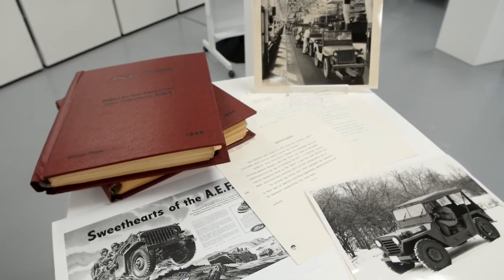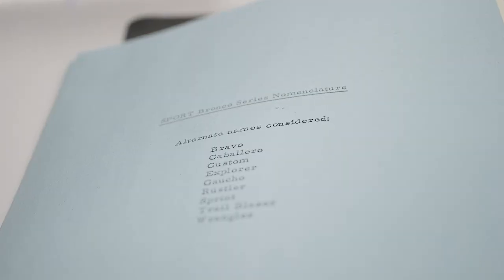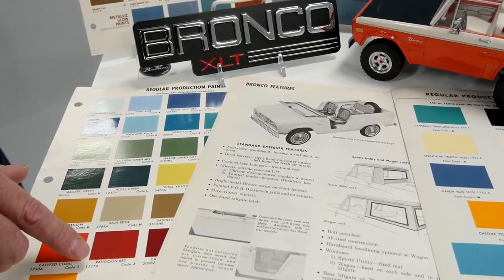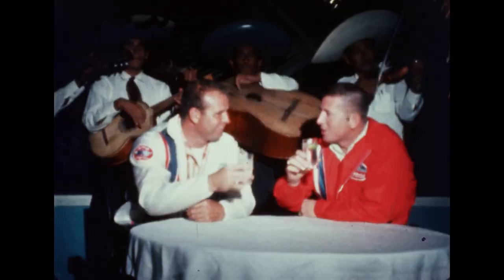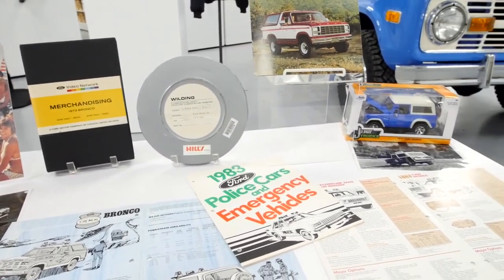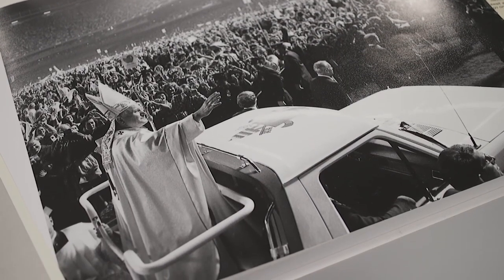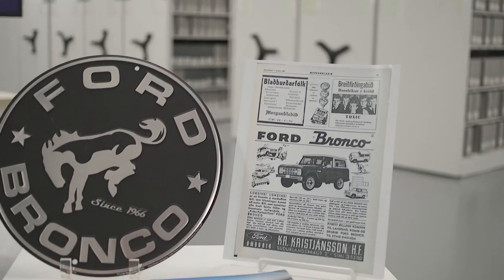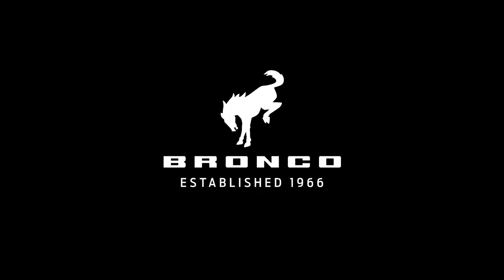History of the Ford Bronco - Bronco Archives with Ted Ryan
History of the Ford Bronco - Archives with Ted Ryan

DEARBORN, Mich., July 6, 2020 – Bronco is back! Ford is introducing an all-new Bronco brand featuring a new family of Built Wild™ SUVs, U.S. off-road driving schools and a unique community for owner and enthusiast engagement.

The all-new Bronco brand includes a Bronco two-door, first-ever Bronco four-door model and all-new rugged, small SUV, the Bronco Sport – and will be the only domestic brand of SUVs with standard 4x4. Ford is revealing the all-new models July 13 at 8:00 p.m. EDT across Disney network channels National Geographic, ESPN and ABC – as the Bronco reservation system opens.

Every Bronco model is engineered to deliver thrilling and confident off-road experiences that build on the original 1966 Bronco DNA and racing heritage, with ingenious new updatable technologies and adventure-ready attributes created with today’s outdoor enthusiasts in mind.

“Bronco gave rise to the fun and versatile off-road SUV in 1966, becoming the first enjoyable sport utility vehicle for those who wanted to live, work and play outdoors,” said Jim Farley, Ford chief operating officer. “Like the original, the all-new Bronco family is engineered to take you to epic places, with capability to deliver confidence on any type of terrain.”

Built Wild

Bronco’s new Built Wild brand positioning comes to life in this short film that offers glimpses of the all-new 2021 Bronco two-door, four-door and Bronco Sport models in the wild.

For the Bronco brand and its all-new Bronco two-door, four door and Sport models to be superior off-road vehicles, all three vehicles deliver on the brand’s three Built Wild principles:

Built Wild Extreme Durability Testing – These elevated Bronco torture tests ensure toughness across thousands of lab, proving ground and real-world extreme challenges in the toughest and harshest climates
Built Wild Capability – Confidence to go over any-type of terrain (G.O.A.T.), provided by standard 4x4 and an exclusive terrain management system, plus unique Bronco-variant architectures with class-leading levels of capability and suspension technology
Built Wild Innovative Design – Broncos are the future of off-roading and deliver off-road ingenuity, new design innovations coupled with heritage-inspired DNA, plus new-levels of personalization that can flatter the novice and challenge the expert adventure seeker
Ford’s off-road SUV expertise traces back to World War II, when the automaker was part of a government competition to build rugged carry-all utilities for GIs in the battlefield. Ford’s entry was called the GP, for General Purpose. More than 270,000 Ford GPs were built for Allied forces. GIs returning home bought Army surplus GPs for work and play, but they were too small and uncomfortable for civilian life, according to Ford research from the early 1960s, so Ford developed a more refined, spacious, yet durable off-road vehicle to meet this need – Bronco.

The original Bronco was nicknamed G.O.A.T. by Donald Frey, the Ford product manager who championed both Mustang and Bronco nameplates and challenged engineering teams to deliver “go anywhere roadability.” As an agile, sports-oriented off-road 4x4, Ford dubbed the original 1966 Bronco “a completely new line of sports-utility vehicles” at its reveal Aug. 11, 1965 – the first reference to “SUVs” from an American manufacturer.

Early Broncos had a rugged body-on-frame design with short front and rear overhangs, high ground clearance and a short wheelbase, for maximum off-road capability. Bronco’s toughness and agility at high-speed enabled off-road racers like Rod Hall and Larry Minor to capture an overall win at the grueling 1969 Baja 1000 – a victory that no other production 4x4 has replicated in 50 years.

Bronco holds a special place in popular culture and has been featured in more than 1,200 films and 200 songs. Since Ford ended production in 1996, Bronco SUVs have continued to grow in popularity with collectors and enthusiasts. With the January 2017 announcement of the return of Ford Bronco, valuations have skyrocketed, according to Barrett-Jackson, with the average first-generation Bronco sale price nearly doubling from $39,763 to $74,820 in just more than three years. Hagerty valuation guide ranks 1966-77 Broncos as among the highest vehicle price increases of all collectible SUVs over the past three years – a 75.8 percent gain.

Beyond that, the Bronco brand continues building its off-road racing legacy as Official Vehicle of King of the Hammers, ULTRA4 Series. Bronco also is the official SUV of SCORE-International – one of many events key for proving out the vehicle’s capability and connecting with Bronco brand influencers.